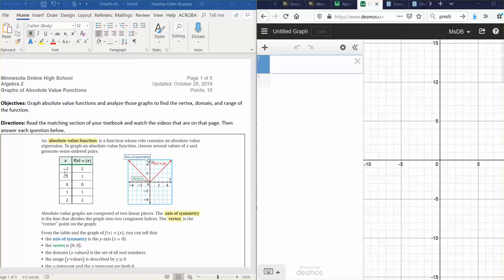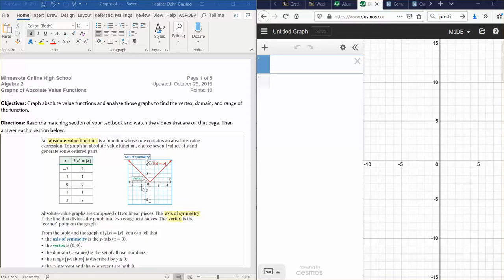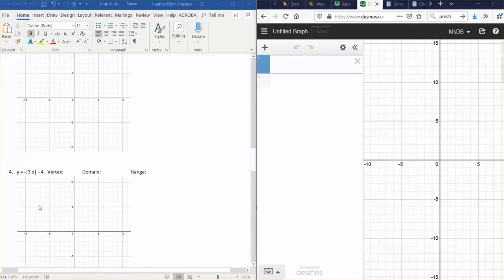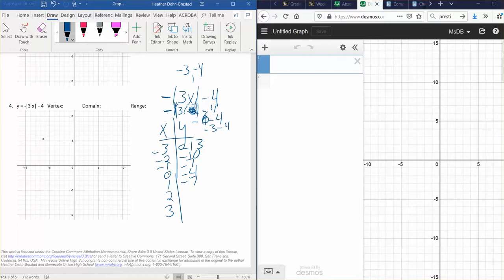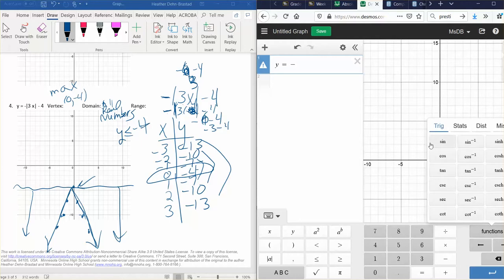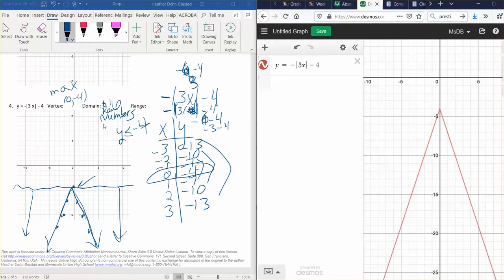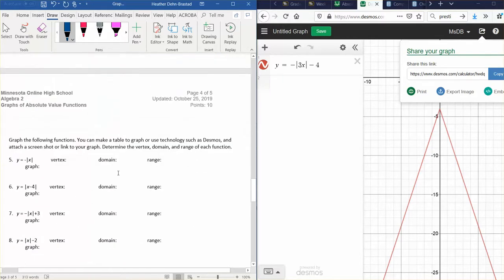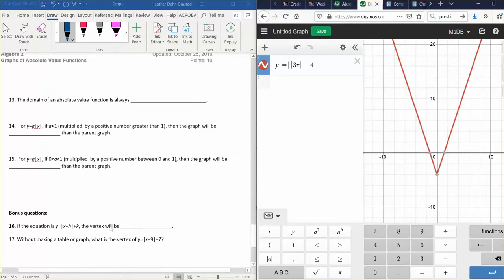Graphs of Absolute Value Functions Video